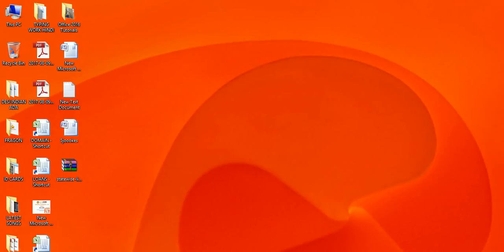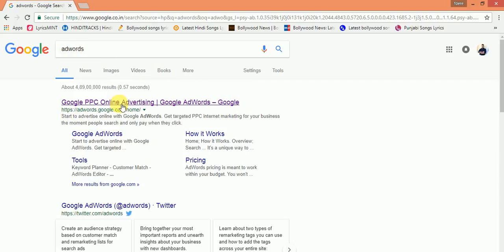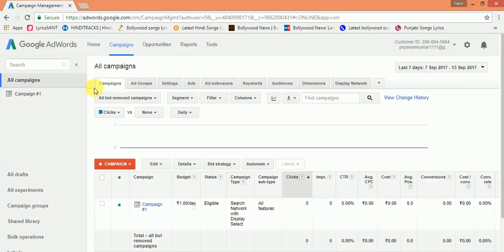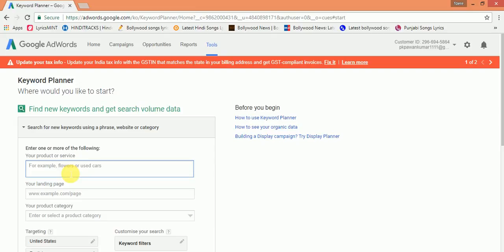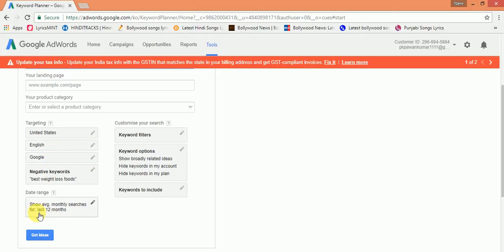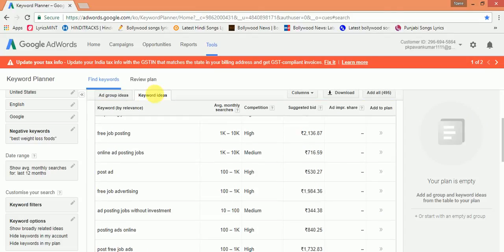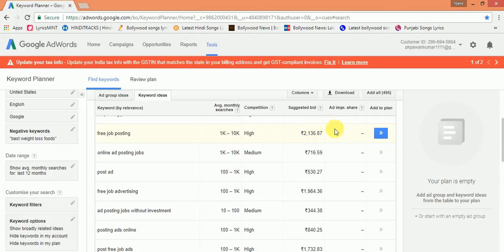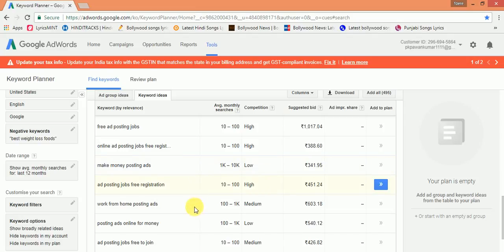HOW TO USE GOOGLE KEYWORD PLANNER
HELLO friends welcome to my tutorial regarding using google keyword planner to choose best keywords and rank higher in search results.

Yeh Hai Meri Choti Si Duniya | Miliye Mere Beto Se | Shobha Pahadi Vlogger

Yeh Dua HAi Meri Rab Se Dance Cover | Indian Crazy Dancers Tomar Ghore Bosot Kore | Ft Sandip Nayak & Mithu | Attmojo Bhabna
Ek do teen Dance Cover | Baaghi 2 | Sulagna | Indian Crazy Dancers
Dakho Aloy Aloy Akash By Arijit Singh | Indian Crazy Dancers
Zara zara touch me Dance Cover | Katrina Kaif | Sulagna Choreography | Indian Crazy Dancers Pawanwebworld Our websites
Classifieds Sarkari Jobs Info Sarkari Jobs Info IDBI Bank Junior Assistant Manager Recruitment 2024 | New Job Vacancy 2024 |Sarkari Jobs Info PNB Bank Specialist Officers Recruitment 2024 Apply Online | Sarkari Jobs Info
Chandigarh education department recruitment 2024
SSC Sub-Inspector in Delhi Police & Central Armed Police Force HPSCB Junior Clerk Recruitment 2024 Apply Online | Job Vacancy 2024 | Sarkari Jobs Info Related Keywords:-hp govt jobs 2024,
upcoming hp govt jobs 2024,
hp govt jobs notification 2024,
hp latest govt jobs 2024,
hp new govt jobs 2024,
hp govt. jobs 2024,
hp jobs notification 2024,
upcoming govt jobs in himachal 2024,
govt jobs in himachal pradesh 2024,
jobs 2024,
hp govt job 2024 notification,
himachal pradesh govt jobs new notification 2024,
himachal pradesh government jobs 2024,
hp govt job recruitment 2024,
latest hp govt job recruitment 2024,
himachal pradesh job vacancy 2024,
hp govt job vacancy 2024,
hp new job 2024